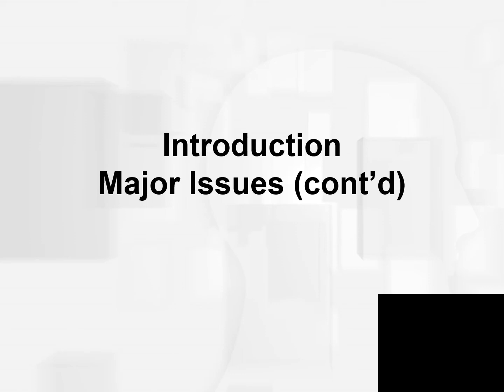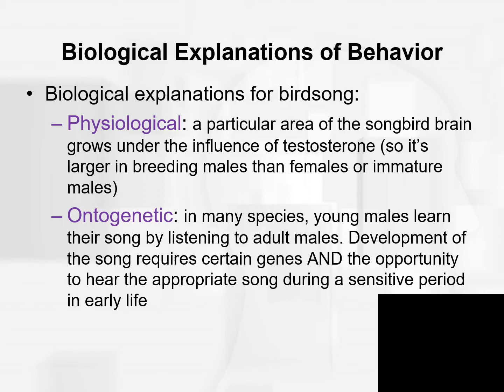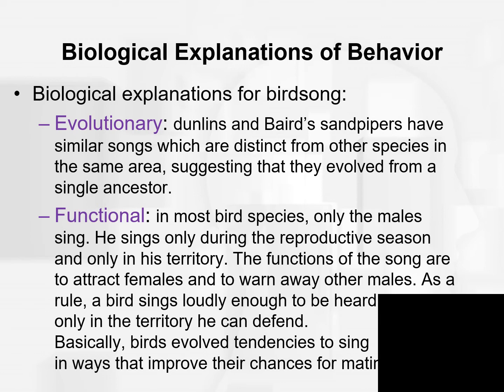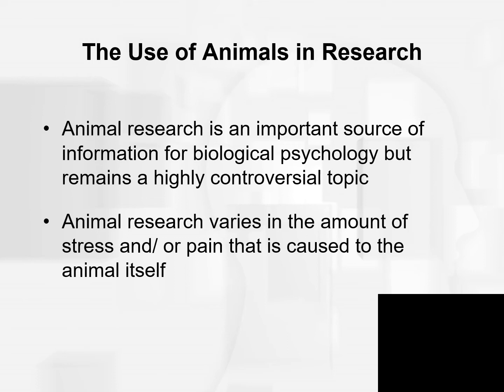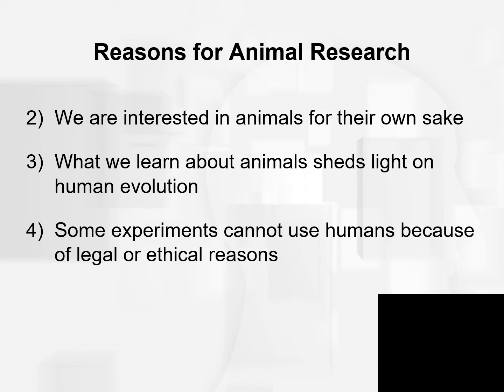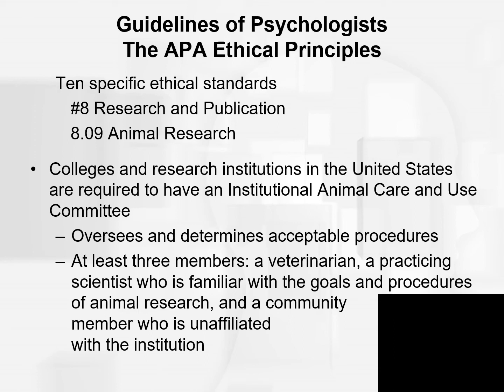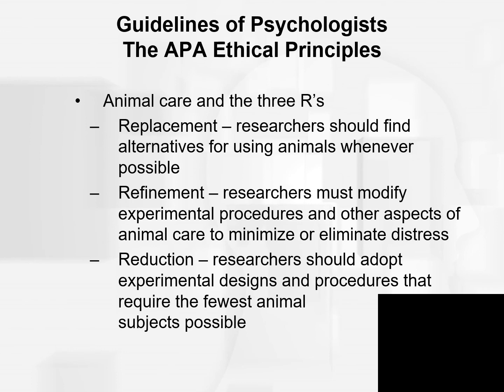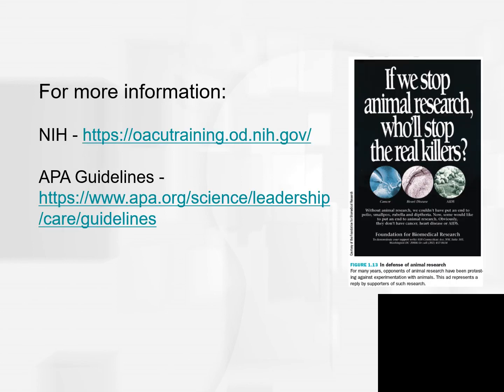PSYC460 Lecture2b Major Issues III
This lecture finishes up the major issues that Kalat brings up in the Introduction, addressing the basic biological approaches and the ethics of animal research.